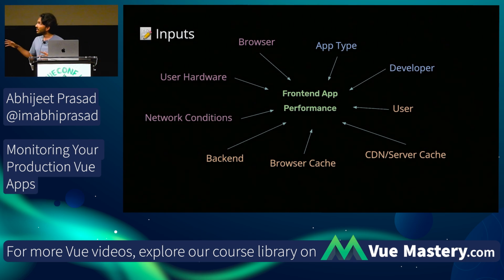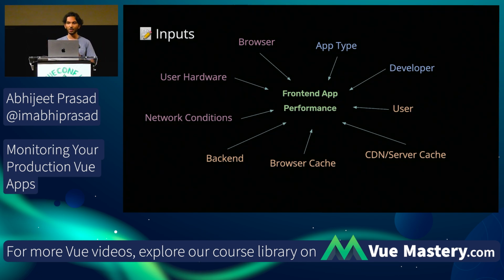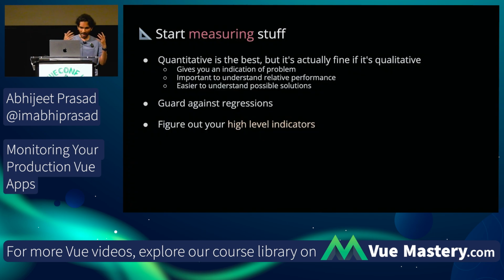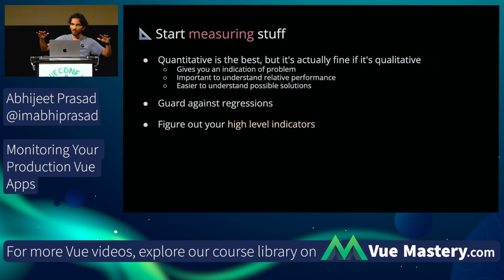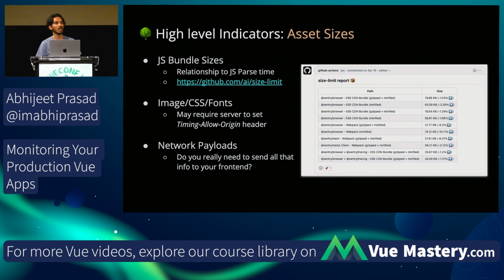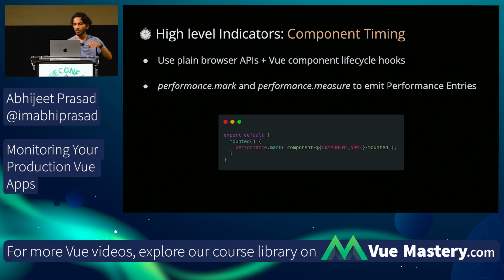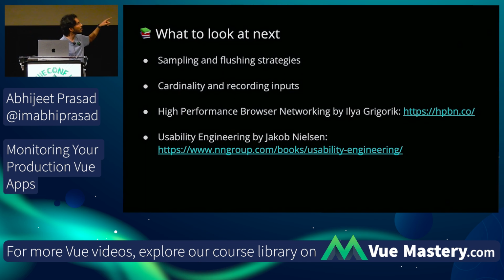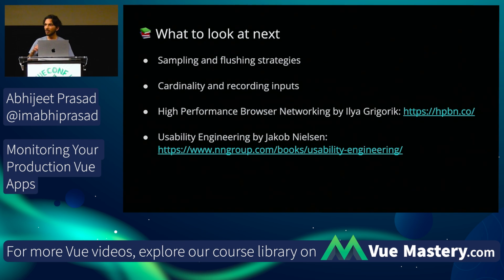Monitoring Your Production Vue Apps - VueConf US 2023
Join Abhijeet Prasad, maintainer of Sentry's open source Vue SDK, as he helps you understand the how to get increased visibility into your Vue applications in production. This talk will dive deep into:
- Tracking bundle size, web vitals, and other important performance metrics
- Configuring distributed tracing to see how your Vue applications are affected by your backend services
- Exploring different monitoring tools you can use to get these insights

0:00 Intro
1:06 Monitoring
2:08 Mindset shift
2:53 Production
4:40 Inputs
5:55 Finding your performance problems
11:02 High level indicators
17:16 Browser performance entries
18:26 Looking at the Vue docs
20:50 What to look at next